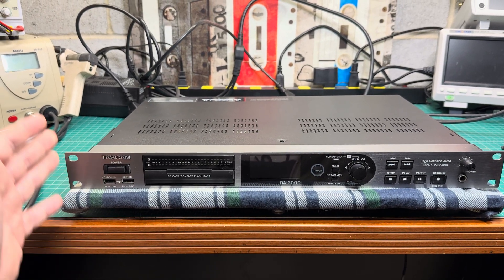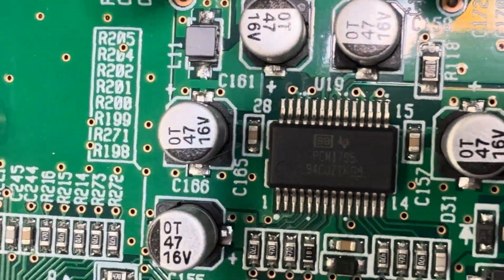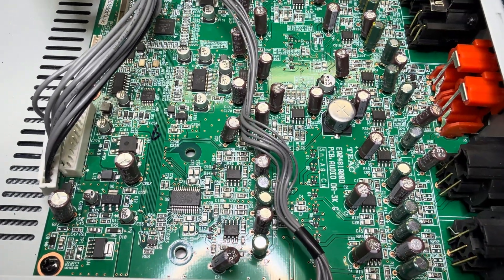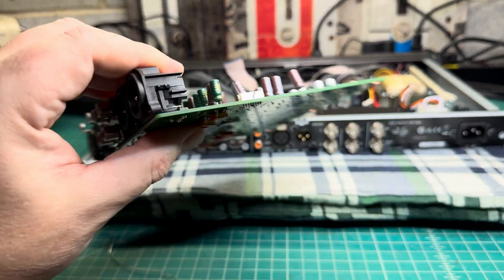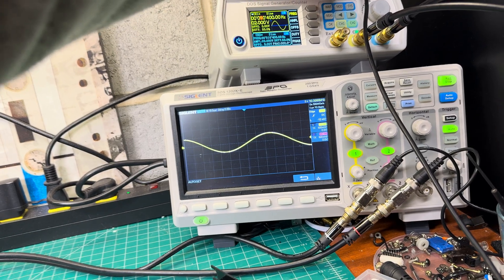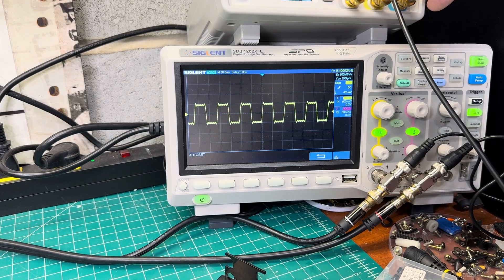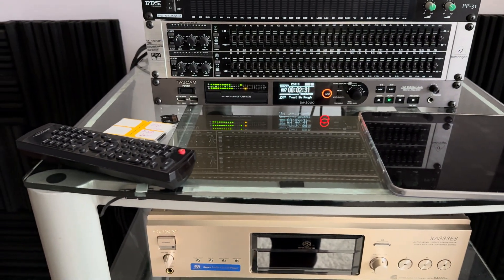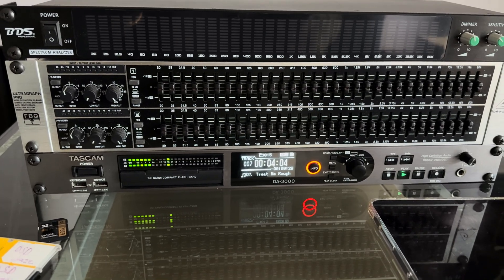From Good to Stunning | WIMA MKP Mod Transforms the Tascam DA-3000 ADC/DAC!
Today I decided to bring a proven analog upgrade into the digital world.
After the huge success of installing small WIMA MKP film capacitors in parallel with electrolytics on multiple cassette decks, I applied the same upgrade to the Tascam DA-3000 — focusing on the ADC/DAC stages.
And yes… I can confirm it: this simple mod elevates the DA-3000 to a new sonic level, letting it compete directly with high-end standalone DACs.
🎧 What’s Been Upgraded:
🔧 Installed small-value WIMA MKP polypropylene capacitors in parallel with key electrolytics in the analog path
🎼 Improved detail retrieval and micro-dynamics
🎶 More natural high-frequency response with cleaner, more extended treble
🔊 Increased transparency and reduced digital “edge”
🎯 Overall sound now rivals expensive audiophile DACs
💡 Why This Upgrade Works:
Electrolytic capacitors often limit clarity in analog buffer stages — even inside high-quality ADC/DAC devices.
Adding a small-value film capacitor bypasses their high-frequency limitations, improving transient accuracy and perceived resolution.
This technique brought incredible results in cassette decks…
And now the Tascam DA-3000 benefits from the same clarity boost.
🔧 Behind the Process:
Identified the ADC/DAC analog path decoupling points
Installed WIMA MKP capacitors in parallel
Performed A/B comparisons before and after the mod
Evaluated transparency, dynamic range, and tonal balance
Confirmed the DA-3000’s performance now holds its own against high-end DAC units
👂 My Verdict:
The DA-3000 sounds absolutely fantastic after this mod — smooth, detailed, open, and effortlessly musical.
For anyone using a DA-3000 as a master recorder or DAC, this is a highly recommended upgrade.